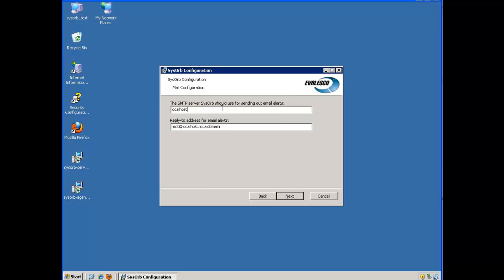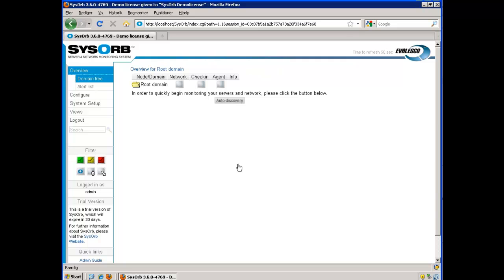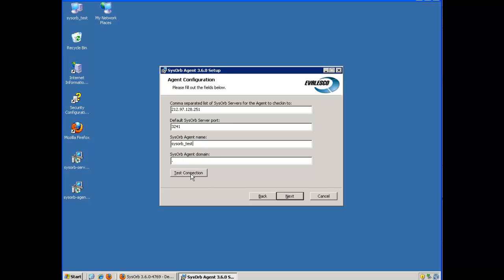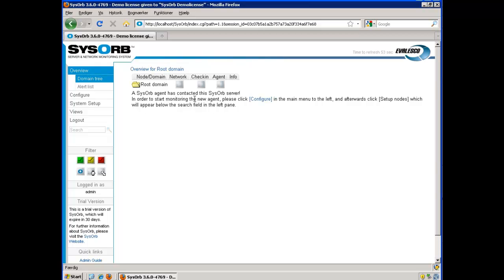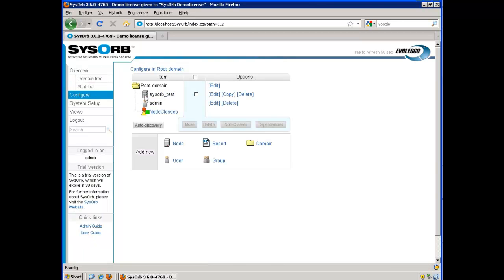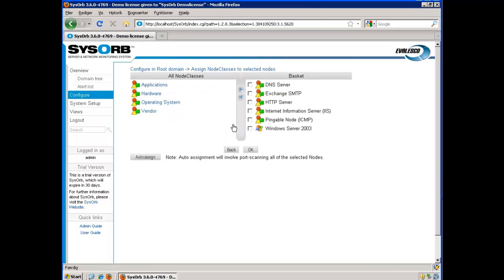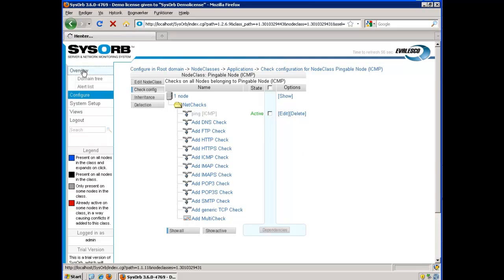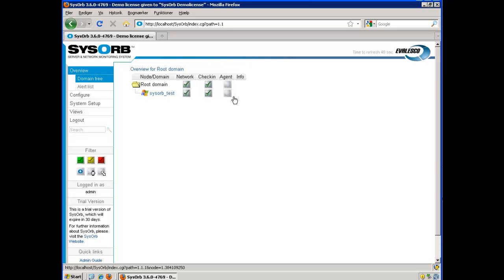Installing SysOrb server and a SysOrb agent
This tutorial shows you how fast and easy it is to install the SysOrb server and a SysOrb agent.
The SysOrb server is up and running in less than 5 min.

The SysOrb Server contains the main user/administrator console, database, web server for use with the Web User Interface, and the ability to perform passive (NetChecks) and SNMP-based (snmpChecks) monitoring of networked servers and devices (such as routers, switches, printers etc.). It is also the SysOrb Server that sends alerts to system administrators via SMS, e-mail or pager, when the monitored systems reach critical or alarming conditions.

The SysOrb Agent is very light software tool that needs to be installed locally on the virtual/physical servers that need to be monitored actively. It collects data from its host on parameters like CPU usage, free disk space, free memory, process presence and much more.